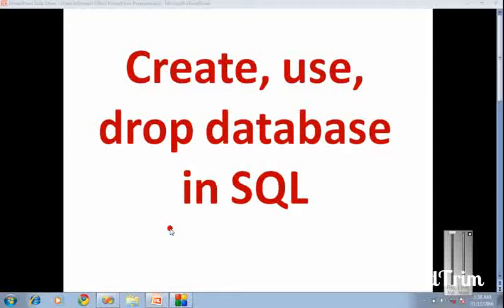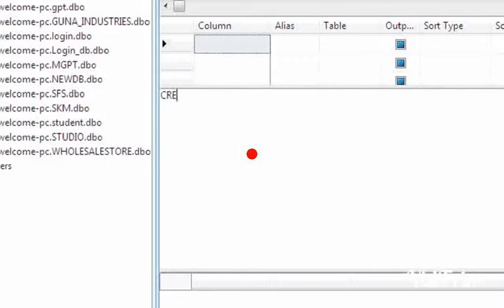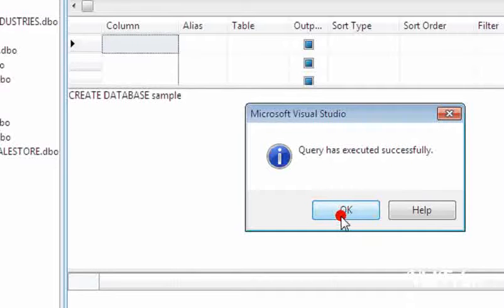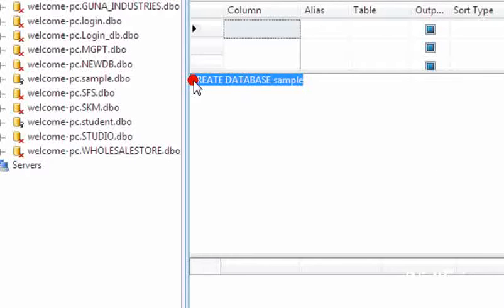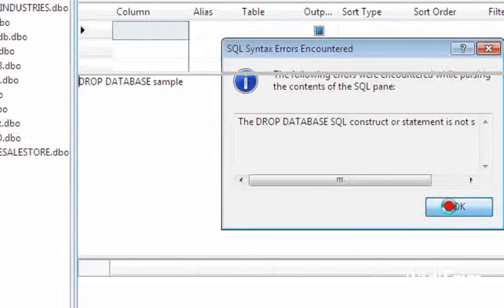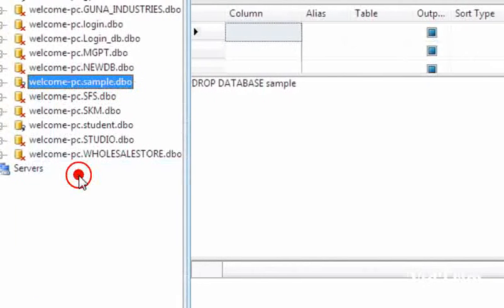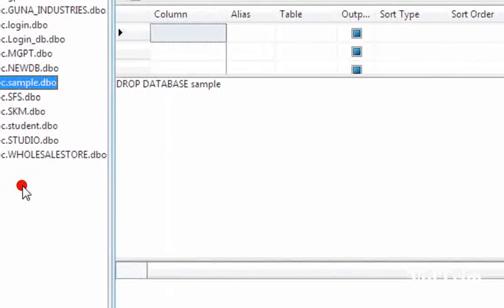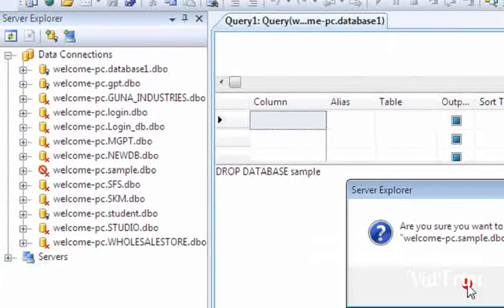SQL Tutorial 15: Create, Use and Drop Database in SQL